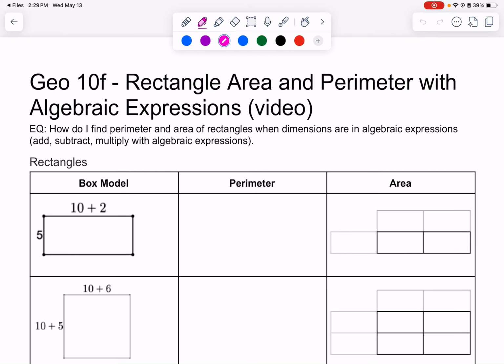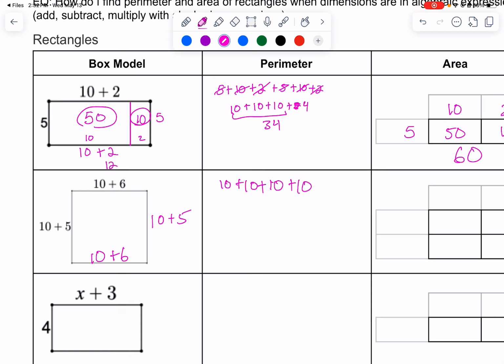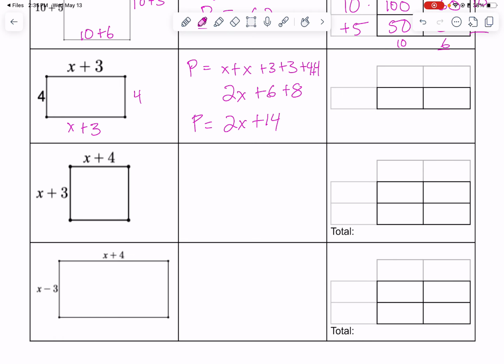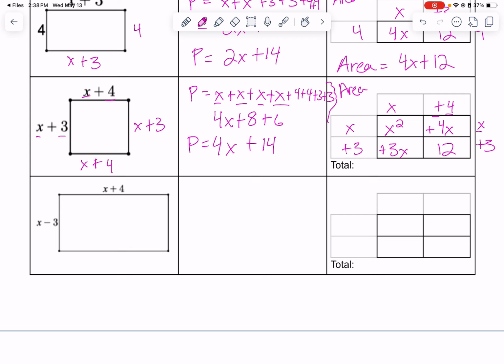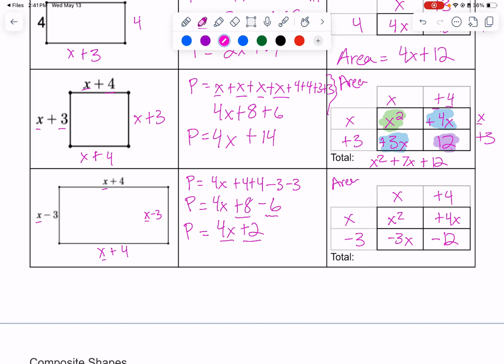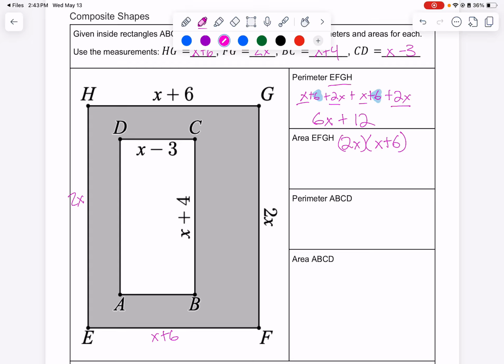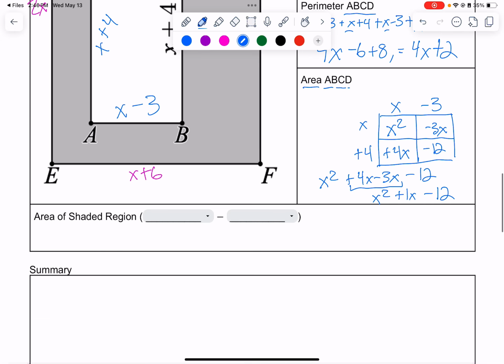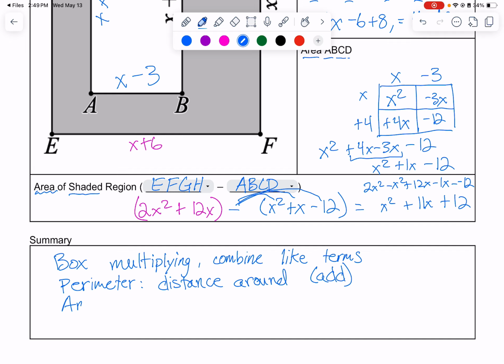Geo - Rectangles with Algebraic Expressions